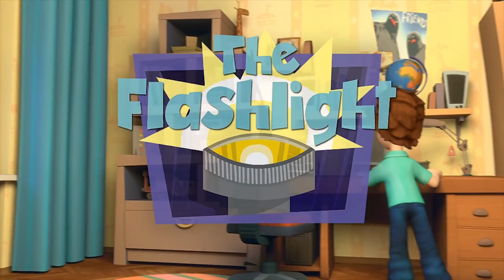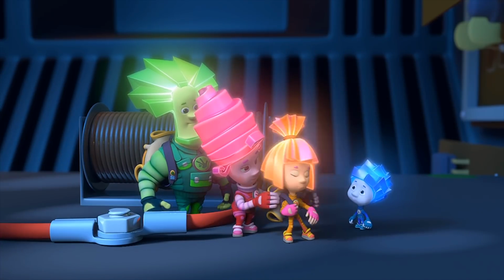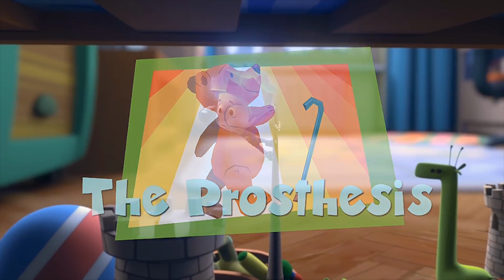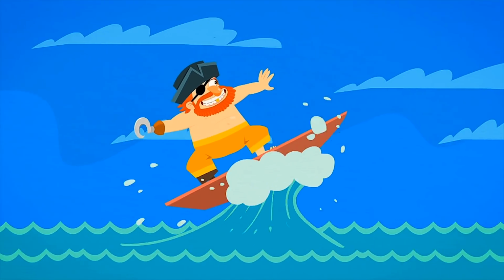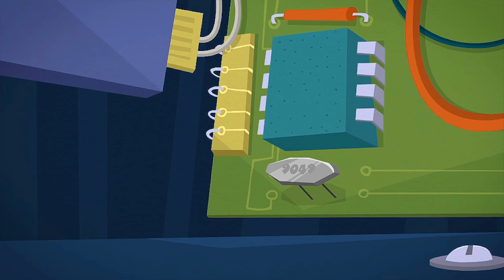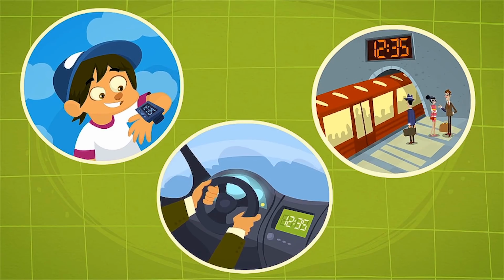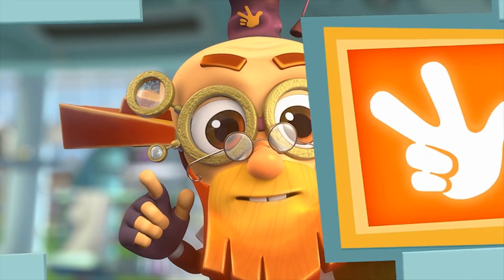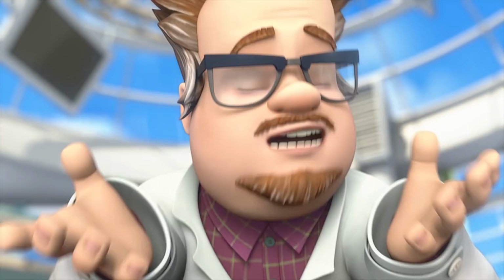The Fixies | The Flashlight | Cartoon Films